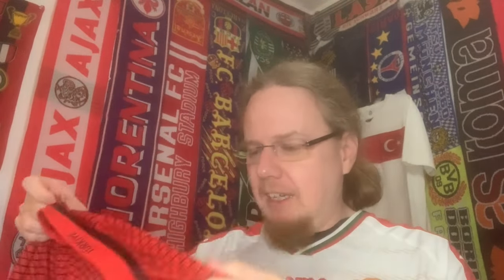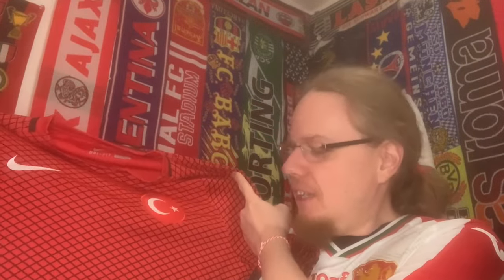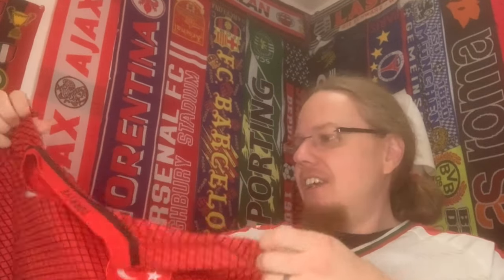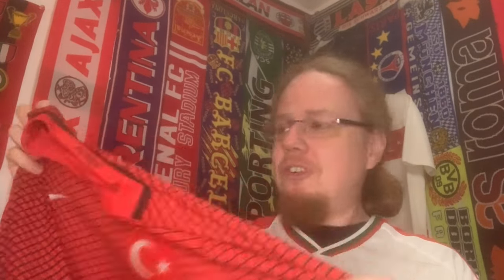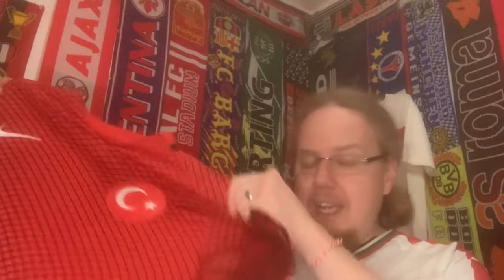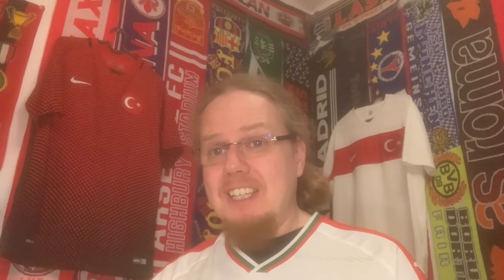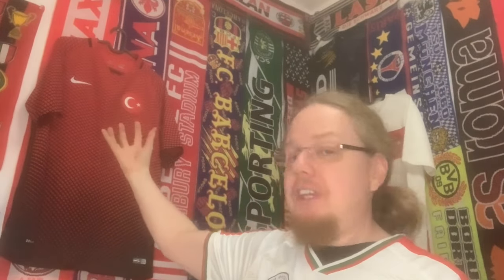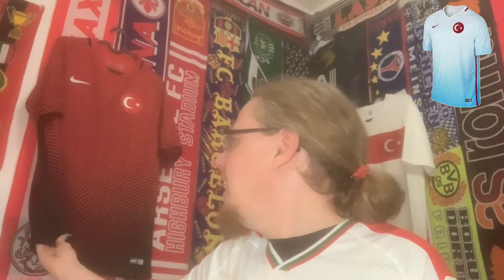Preparing for EURO 2024: A Red Turkey Jersey!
As I am getting ready for EURO 2024, it is also a good opportunity to augment the collection with alternate jerseys for certain nations. One of these is Turkey, where I have been looking for a red shirt for a while. As always, it has to be a fine balance between design, availability and price. I think I managed that quite well. 😁